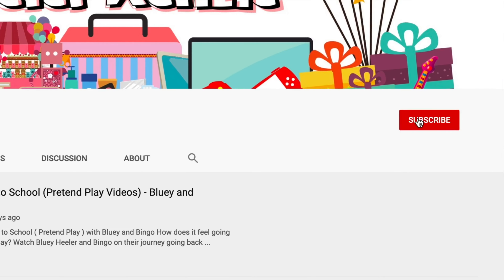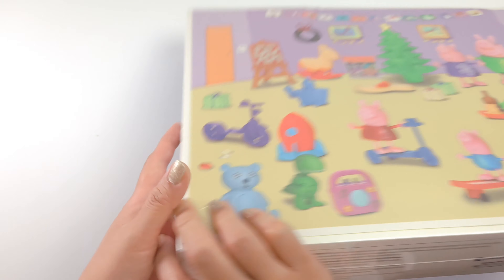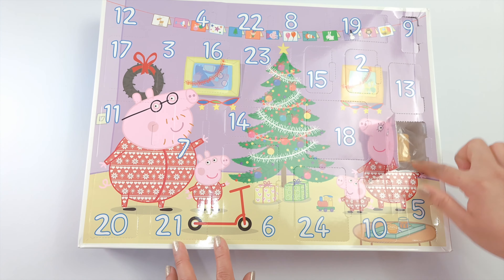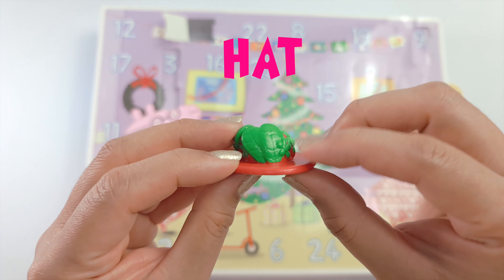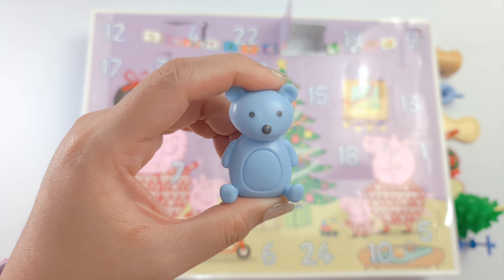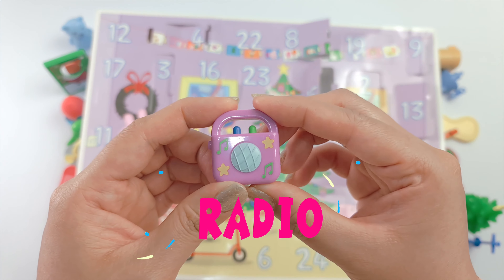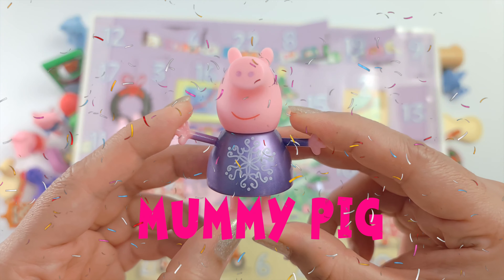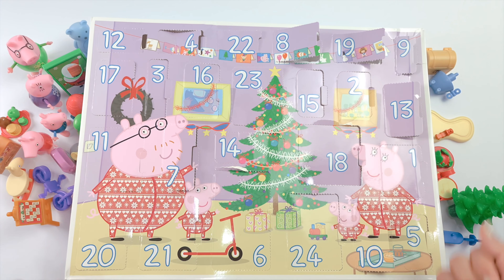Peppa Pig Advent Calendar 2020 - Unboxing Christmas Advent Calendar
Peppa Pig Advent Calendar 2020 - Christmas Advent Calendar and Gifts for Kids

Have you seen the Peppa Pig Advent Calendar? Come and join us as we unbox the 2020 Peppa Pig Calendar.

Peppa Pig Adventskalender 2020 - Peppa Pig Geschenkset für Kinder | Peppa Pig Geschenkideen
Peppa Pig Advent Calendar 2020-어린이를위한 Peppa Pig 선물 세트 | Peppa Pig 선물 아이디어
Peppa Pig Noel Takvimi 2020 - Çocuklar İçin Peppa Pig Hediye Seti | Peppa Pig hediye fikirleri
Peppa Pigアドベントカレンダー2020-子供用Peppa Pigギフトセット| Peppa Pigギフトのアイデア
Calendrier de l'Avent Peppa Pig 2020 - Coffret cadeau Peppa Pig pour enfants | Idées cadeaux Peppa Pig
Peppa Pig 降臨日曆2020-Peppa Pig兒童禮品套裝| 交換禮物的想法
Kalendar Advent Peppa Pig 2020 - Set Hadiah Peppa Pig untuk Kanak-kanak | Idea hadiah kecil
Féilire Aidbhinte Peppa Pig 2020 - Socrú Bronntanais Peppa Pig do Leanaí | Peppa Pig smaointe bronntanais